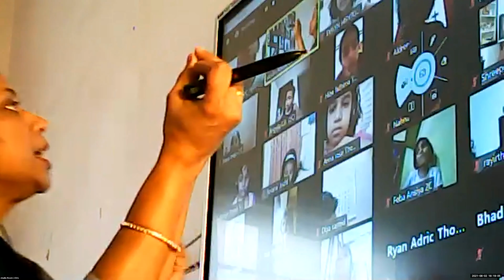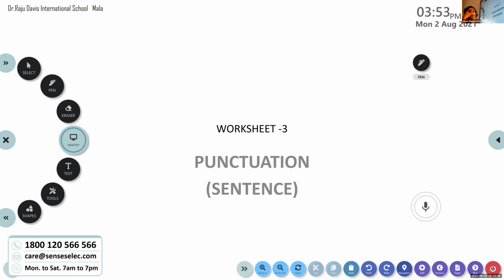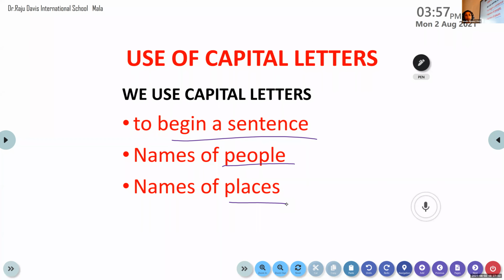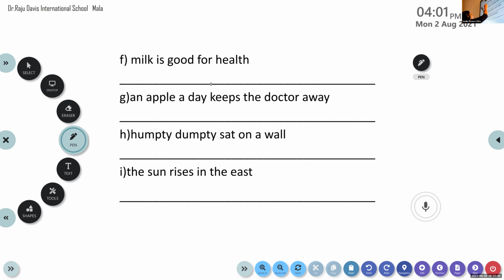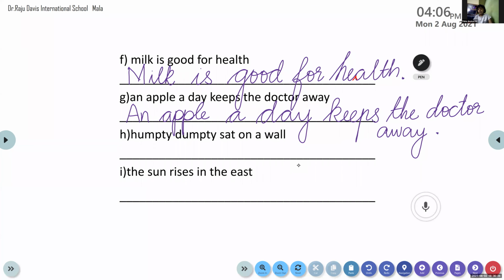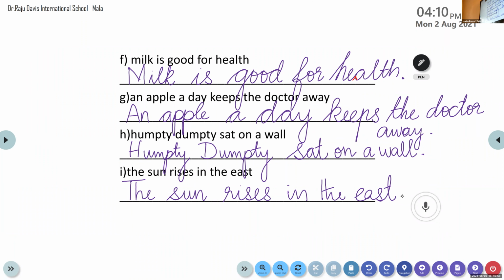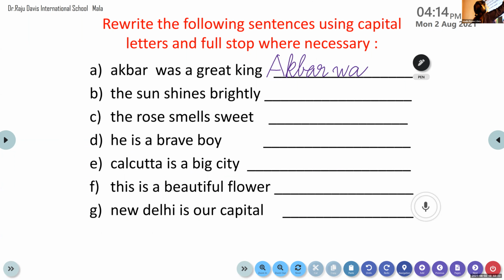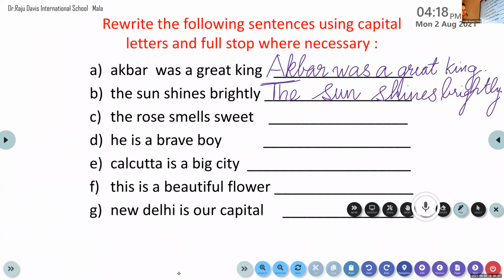Dr.Raju Davis International School | CLASS 2 ENGLISH GRAMMAR| 02-08-2021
CLASS 2  ENGLISH GRAMMAR   W 3  PUNCTUATION